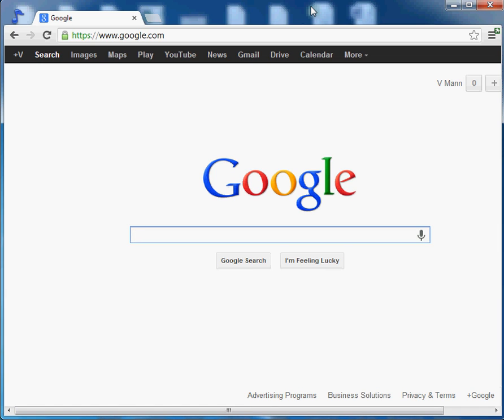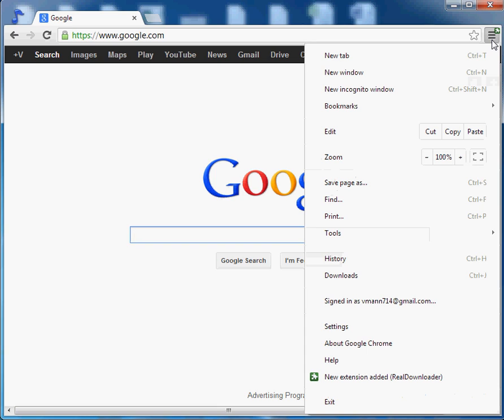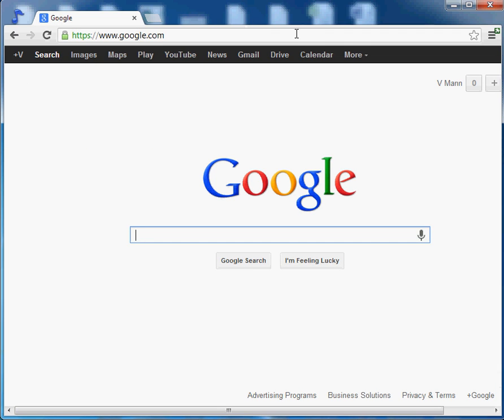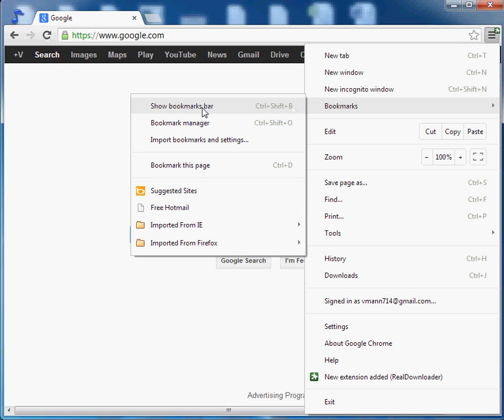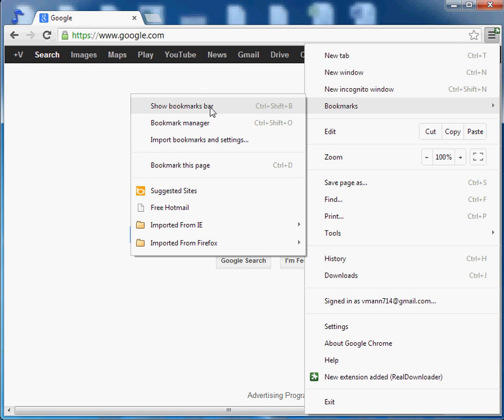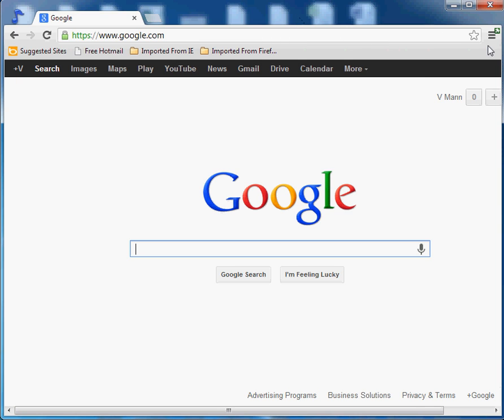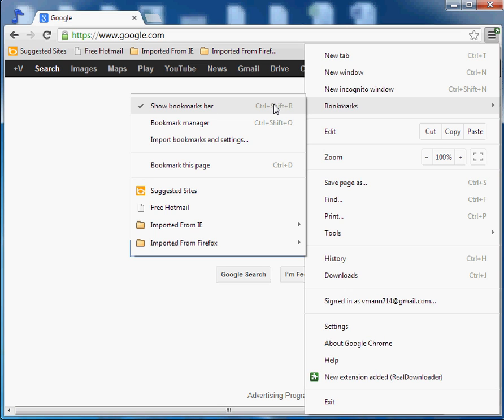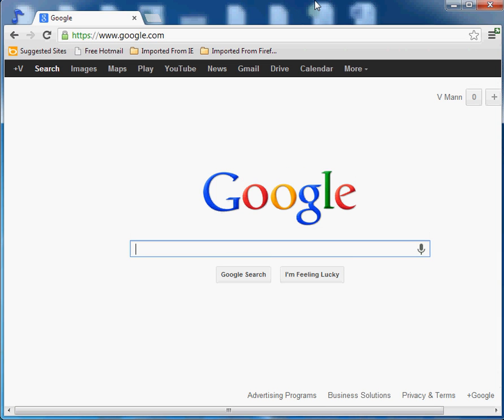How To Show Bookmarks or Favorites on Your Google Chrome Browser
How to show bookmarks on chrome.    Google Chrome Bookmarks or Favorites
Google Chrome bookmarks are links to websites that you visit frequently. By adding a website to your bookmark list, you can go to that site by simply clicking its name, instead of having to type its address. This is especially useful when you want to visit a page frequently which has a long url that cannot easily be remembered or typed. In this tutorial you will learn how to save bookmarks, edit bookmarks, create separate bookmark folders and show and hide the Google Chrome bookmark folder.
Saving Bookmarks or Favorites in Google Chrome
How to Show and Hide Bookmark Folder in Google Chrome
Edit Google Chrome Bookmark or Favorites
Create Bookmark or Favorites Folders in Google Chrome

To save your favorite web site in the Google Chrome bookmark section, follow these steps.

Step 1:
 When you are on the web page you want to save, click on the  mark in Google Chrome Address bar.

Now your favorite web site has been added in the Google Chrome bookmark section. This video tutorial also helps to you learn how to store favorites in Google Chrome web browser.

By default Google Chrome hides the bookmark or favorite folder. But you can set it to appear on the menu bar. To do that follow these steps.

Step 1:
 Click "Customize and Control Google Chrome" menu.

If you need to edit bookmarks you have already added to the Google Chrome bookmark follow these steps to do it.